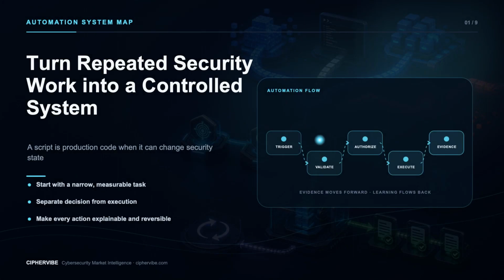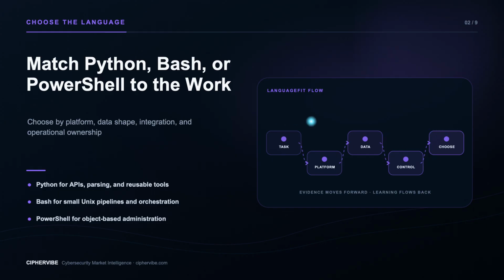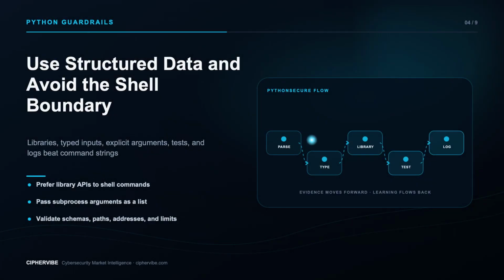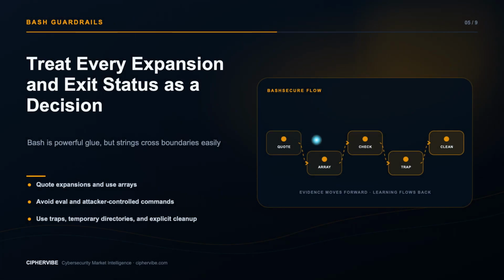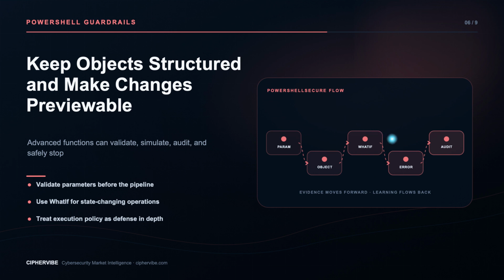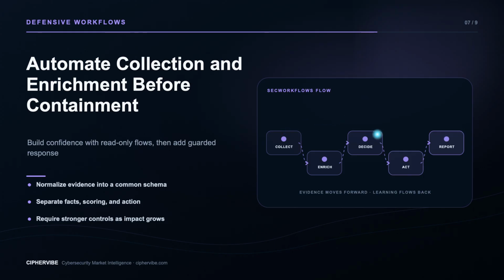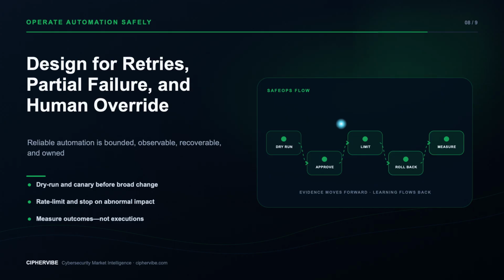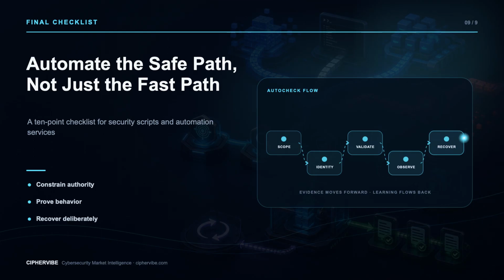Security Automation Explained: Python, Bash & PowerShell Best Practices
Learn security automation from scratch with Python, Bash, and PowerShell—then place every script inside a safe, observable, and recoverable operating model.

This original CipherVibe tutorial is animated like a senior engineer’s whiteboard, not a plain slide deck. It explains language selection, automation architecture, secure input handling, least-privileged identities, secret management, Python subprocess safety, Bash quoting and cleanup, PowerShell objects and WhatIf, defensive workflows, approvals, retries, rollback, and a final checklist.

You will learn:
• When to choose Python, Bash, or PowerShell
• How to design a secure automation control plane
• Python input validation, subprocess, testing, and logging practices
• Bash quoting, arrays, exit handling, temporary files, and cleanup
• PowerShell parameter validation, WhatIf, error handling, signing, and logging
• Safe log triage, enrichment, access review, compliance, and response workflows
• How to constrain privilege, blast radius, retries, concurrency, and approvals
• Security pitfalls and a repeatable production checklist

Chapters:

00:00 Security Automation from Script to Control Plane
01:03 Match Python, Bash, or PowerShell to the Work
02:04 Put Policy and Evidence Around the Runner
03:11 Use Structured Data and Avoid the Shell Boundary
04:26 Treat Every Expansion and Exit Status as a Decision
05:37 Keep Objects Structured and Make Changes Previewable
06:49 Automate Collection and Enrichment Before Containment
07:57 Design for Retries, Partial Failure, and Human Override
09:11 Automate the Safe Path, Not Just the Fast Path

Security guidance:
Use these techniques only on systems you own or are explicitly authorized to administer. Test state-changing automation in a sandbox, preview scope, use least privilege, and maintain a validated recovery path.

Transparency:
This video uses a synthetic narrator, original editorial writing, original programmatic animation, and original thumbnail artwork. It does not imitate or represent the voice of a real person. CipherVibe retains editorial responsibility.